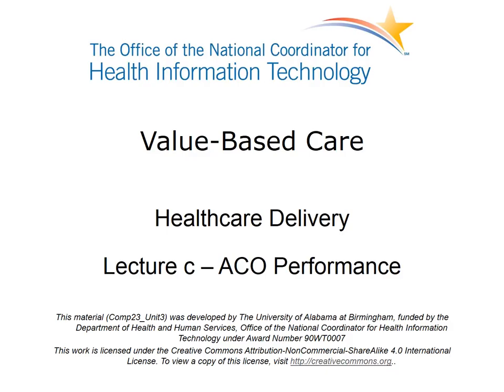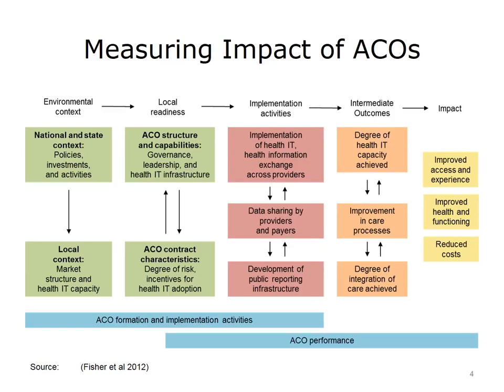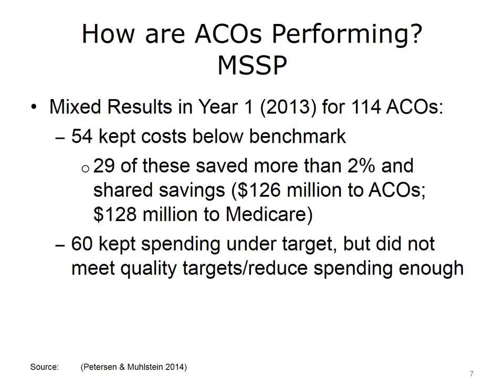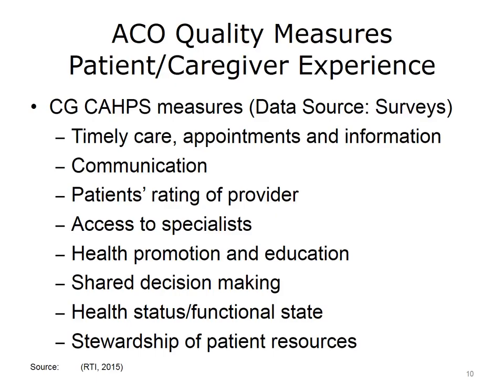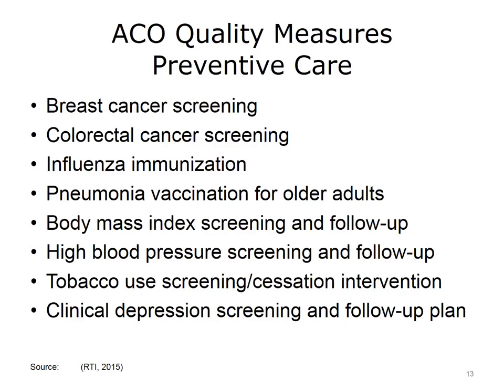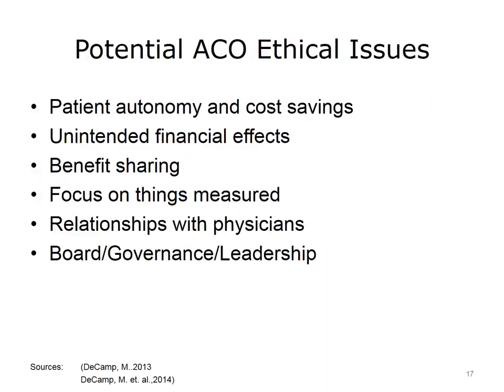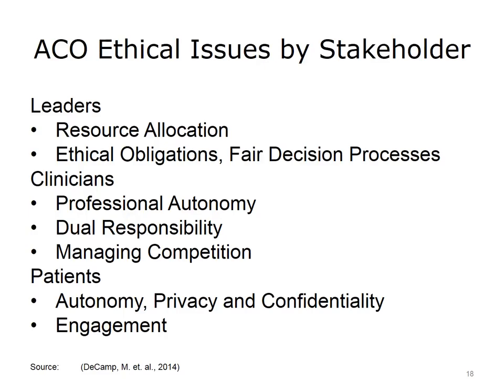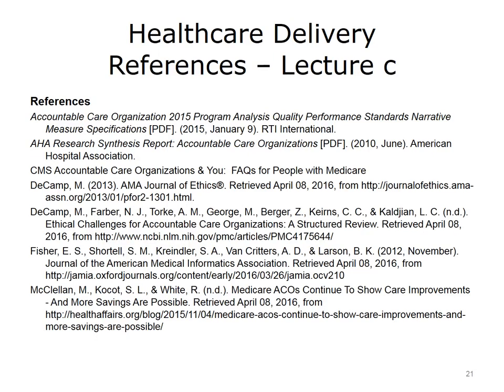comp23 unit3c lecture video